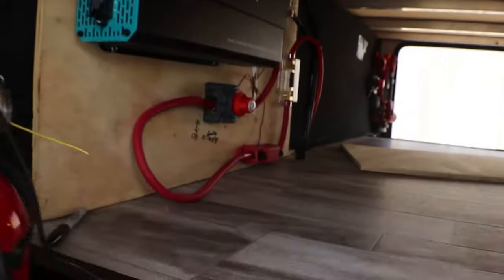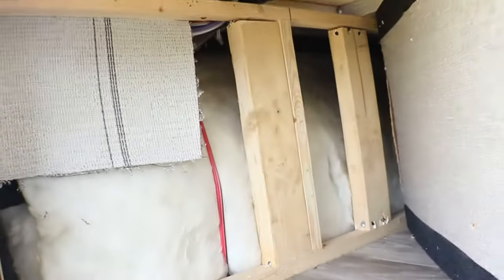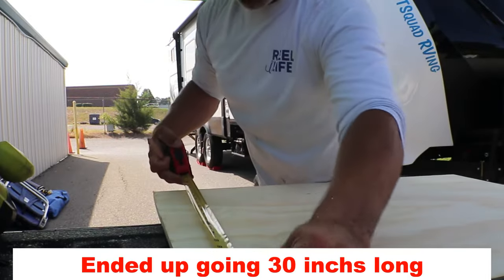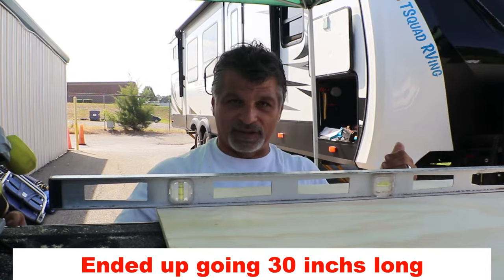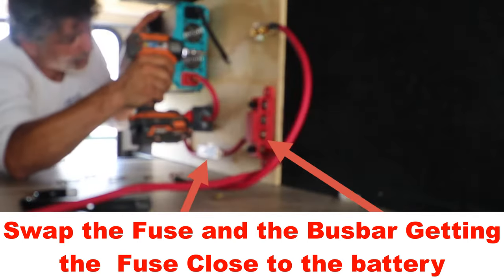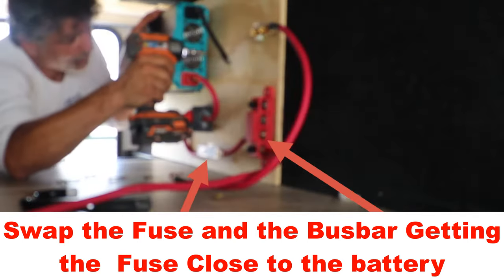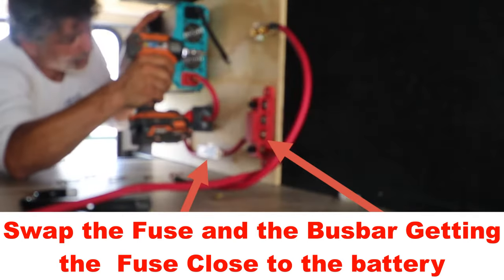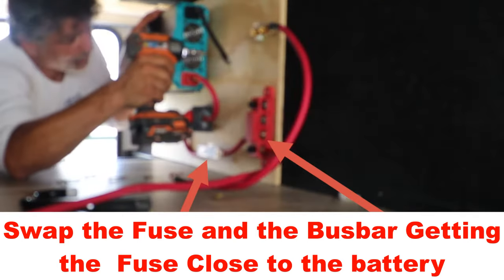How To Power Your Entire RV With An Inverter | Easy Inverter Power,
How To Power Your Entire RV With An Inverter | Easy Inverter Power, Power your entire RV with an inverter, Except  Air Conditioner and Microwave, We recently upgraded to a Renogy 2000-watt inverter. We Run Refrigerator and Hot Water Tank on Propane while powering all of the outlets in our RV, While using the Inverter, make sure you flip the breaker for the CONVERTER to OFF. This is not a complicated setup, WORKS GREAT.
➡️Renogy 2000W Pure Sine Wave Inverter
➡️Waterproof Box and Safety Housing Case
➡️200A Inline ANL fuse
➡️4 Post Power Distribution Block Bus Bar Pair with Cover, Made in The USA
➡️2 AWG Gauge Red + Black Pure Copper Battery Inverter Cables
➡️10/3 Extra Heavy-Duty 20-Amp
➡️ Battery Monitor Voltmeter
➡️Battery Disconnect Switch
✅✅ Products We Use with our RV
➡️ RV Water Filter System with Hose Fittings
➡️Propane Tank Gauge Level Indicator Leak Detector
➡️RV Toilet paper
➡️Water Meter Save a Drop
➡️Zero G V Water Hose
➡️LevelMate Pro
➡️Andersen levelers
➡️SoftStart RV
➡️Wen Generator 2350 watts
➡️50-Amp 6000-Watt ParallelKit Inverter Generators, Black
➡️MORryde SRE 4000
➡️Upgraded Shackle kit
➡️Cross Bars
➡️weBoost Drive Reach RV Cell Booster for RV
➡️Coleman 48203C966 Mach 3+ A/C Unit
➡️RV Roof Tape
➡️Camco 43031 10ft Sidewinder RV Sewer Hose Support
➡️Camco TST Ultra-Concentrated Orange Citrus Scent RV Toilet Treatment Drop-Ins,
➡️RhinoEXTREME 20ft RV Sewer Hose Kit
➡️Step Rugs
3rv50amp
grand design reflection
Camera Gear
➡️SanDisk 128GB
➡️ Rode Mic
➡️EOS 800D Camera
➡️GoPro 7 Black
➡️Go Pro Battery Charger
➡️Battery Box

Notice
Welcome to our T-Squad
Family Adventures
Michigan and North Carolina Camp-grounds
Traveling with Family Pets
How-to’s / Where to stay / Lessons Learned
A good laugh and maybe a good cry.
Growing our RVing Squad together...SHARING EXPERIENCES Making new friends along the way.
The “This” and the “That’s”...we all like to see how others make it work in our individual circumstances.